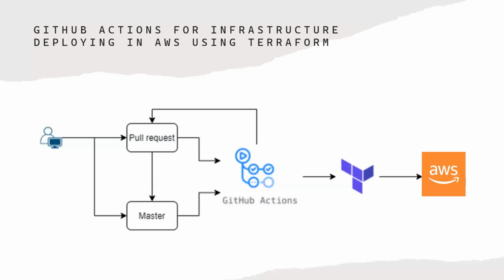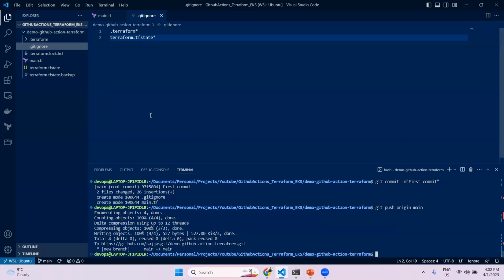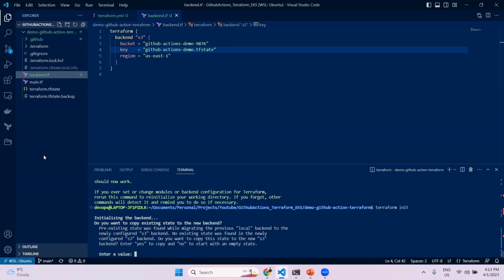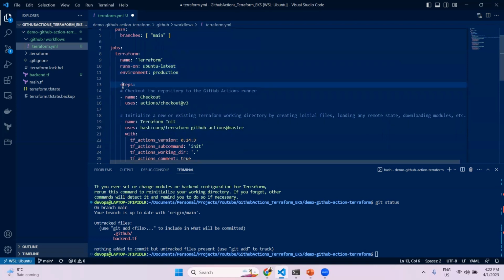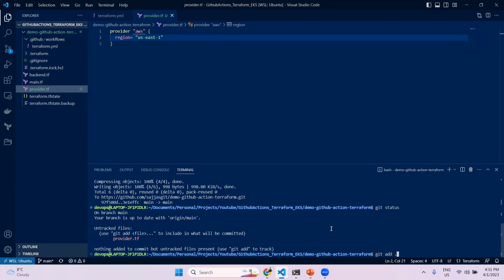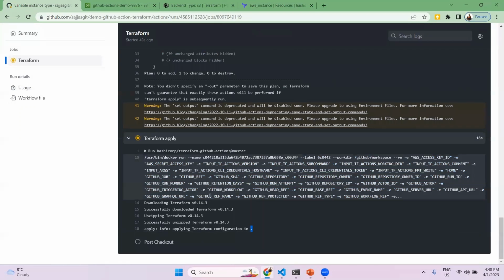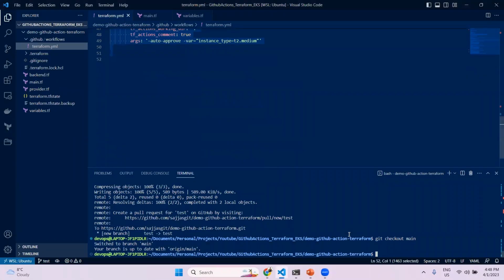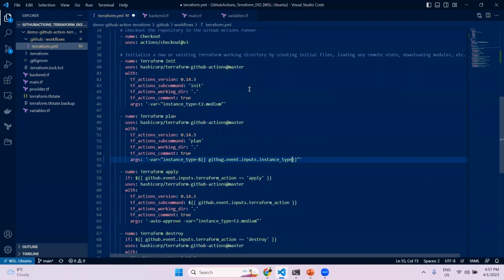Infrastructure deployment in AWS using Terraform with Github Actions.